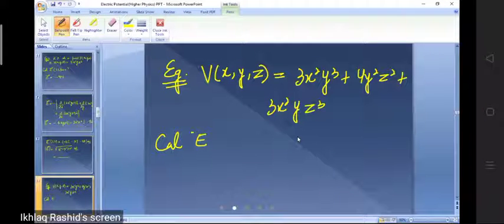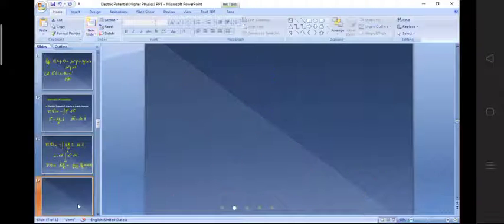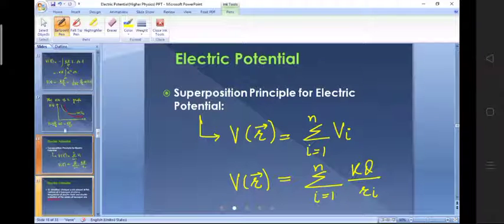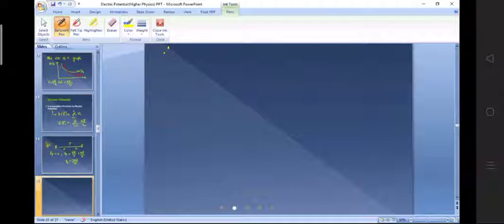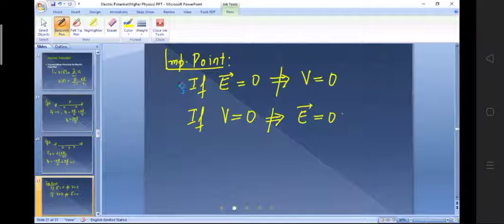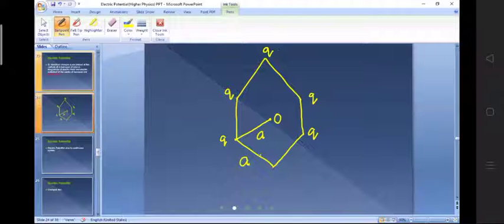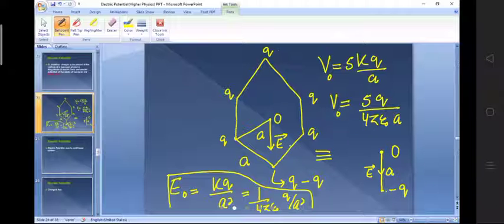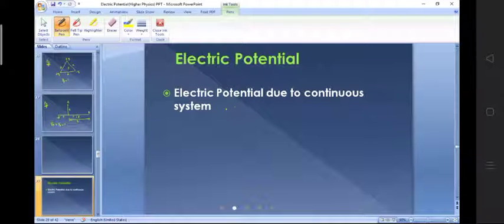Electric potential l Griffith l IE Irodov l Iklaaq Rashid